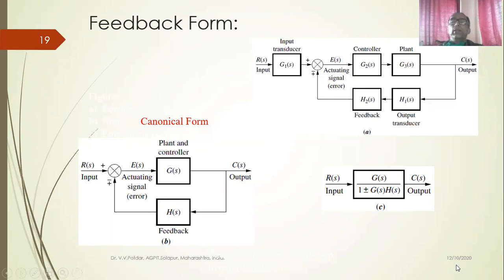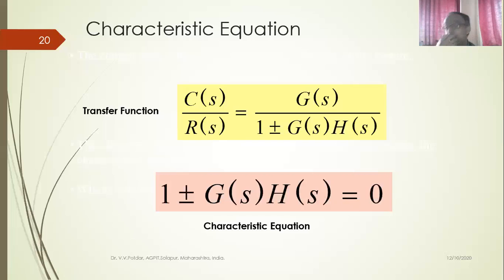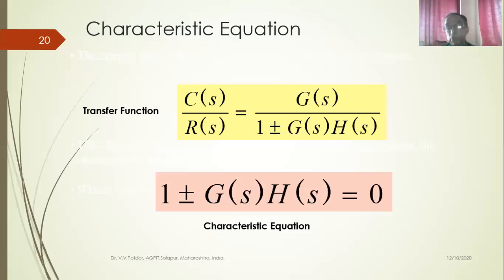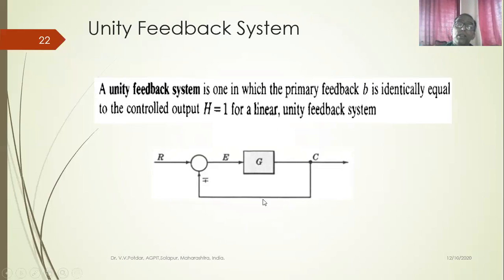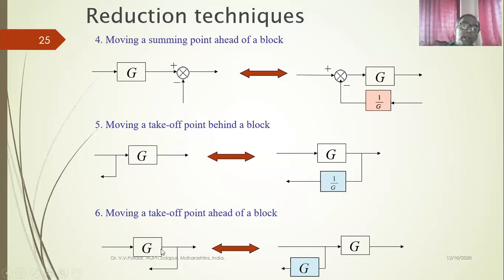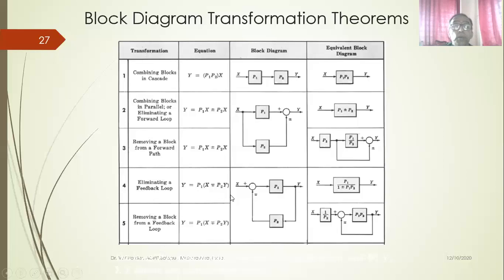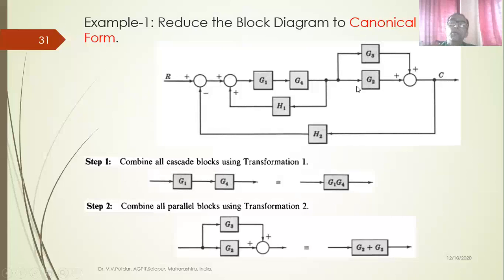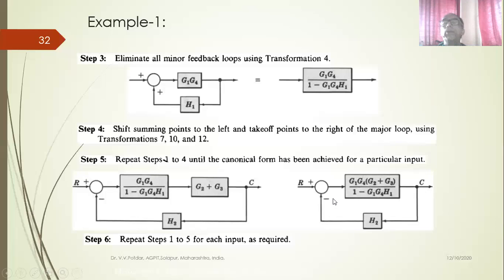Lecture 57 | Mechatronics | Dr. V. V. Potdar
In this lecture some examples of block diagram reduction are discussed.